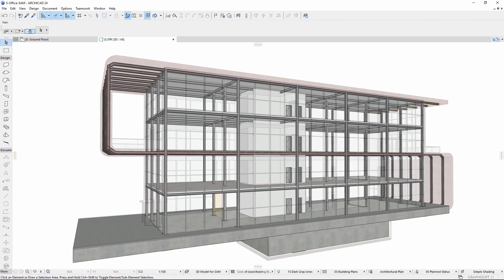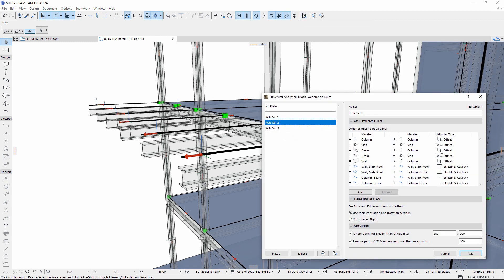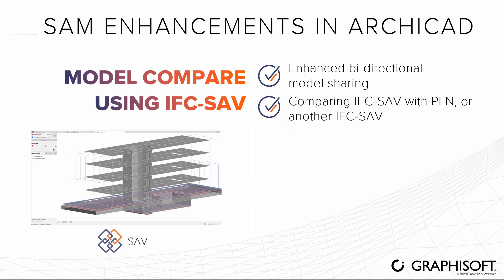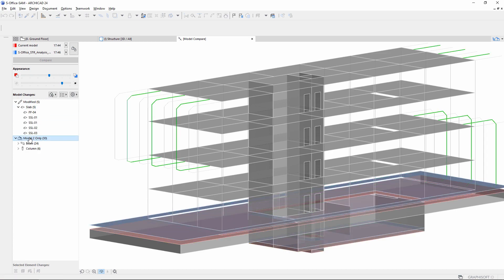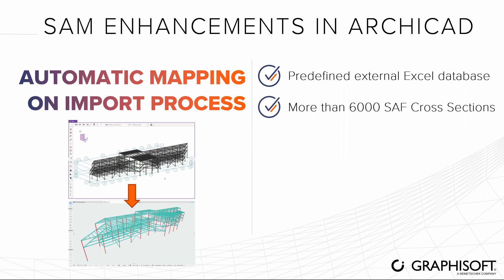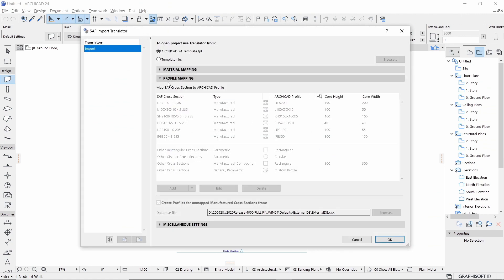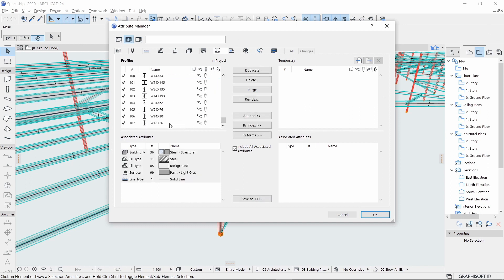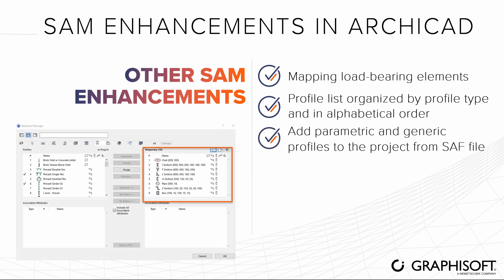Structural Analytical Model Enhancements in Archicad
Thanks to the integration of the structural analytical model in Archicad, architects and structural engineers can work on the same model. There is no need to develop a separate structural model for analysis in parallel with the physical model. This workflow is now even more seamless thanks to the latest developments in Archicad. The functionalities and features introduced in this video are available from Archicad 24 Update 2 (build 4007).

Start your first Archicad training and improve your Archicad skills with a variety of learning materials